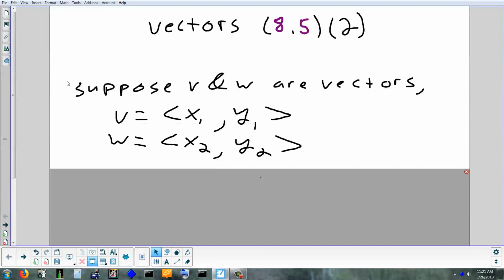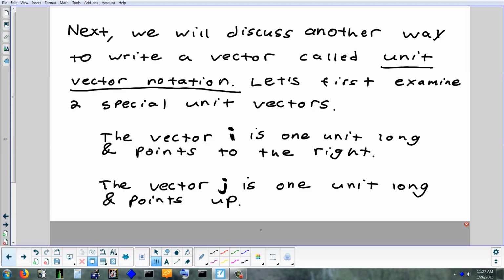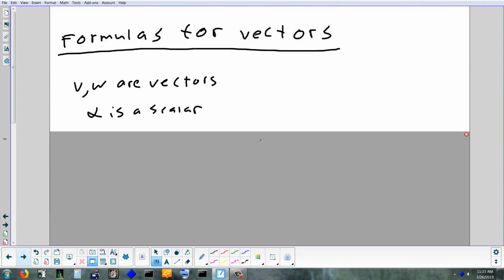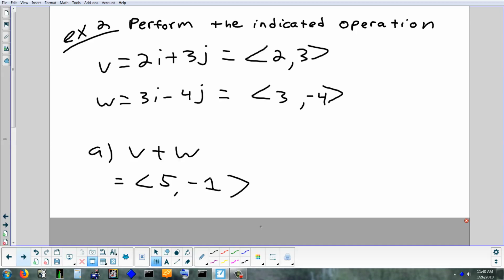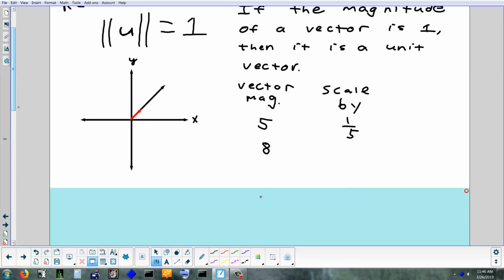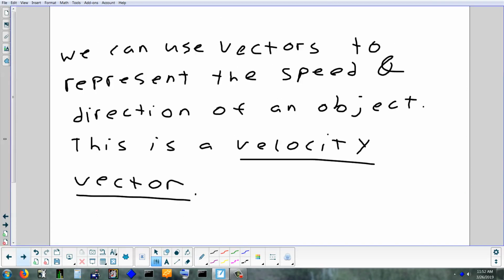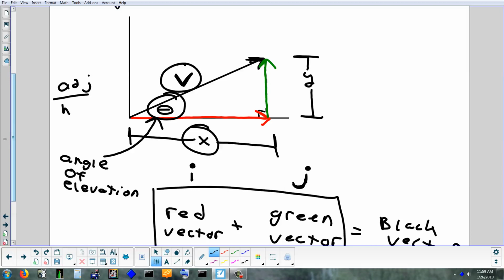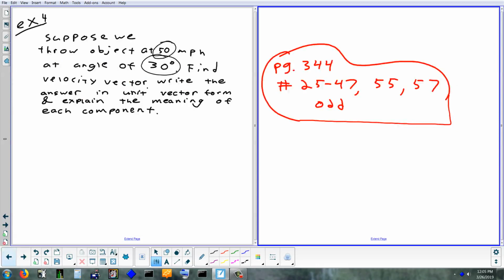8.5 Introduction to Vectors (2) 3-26-19